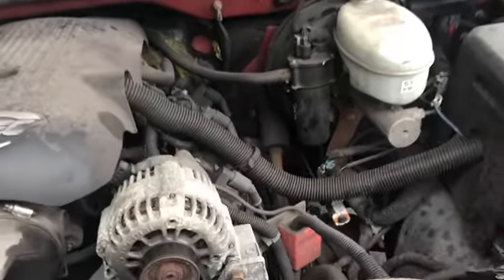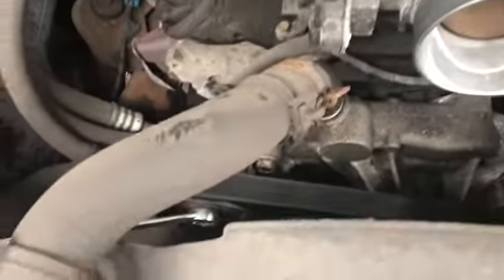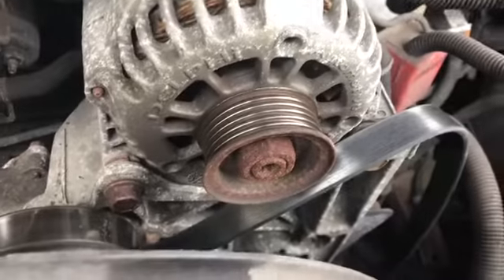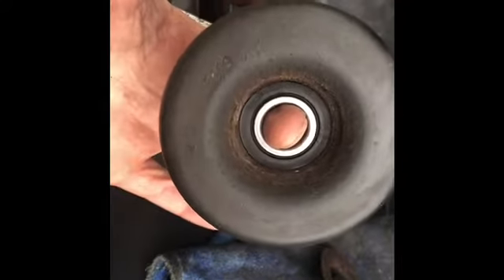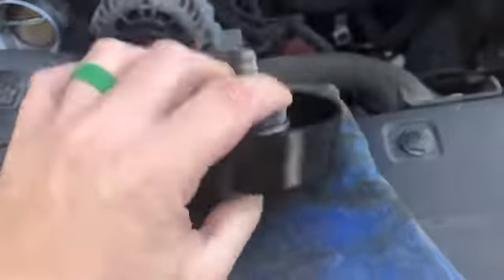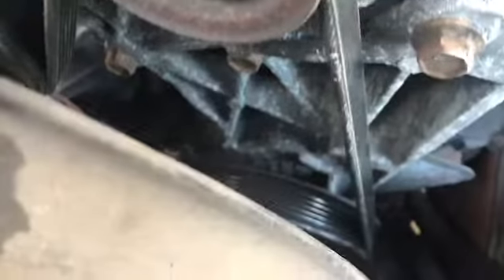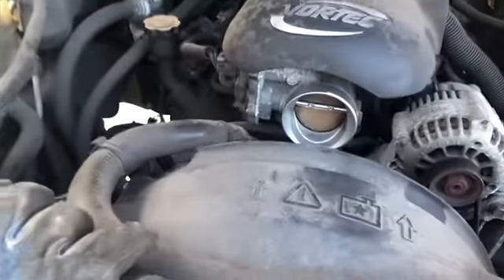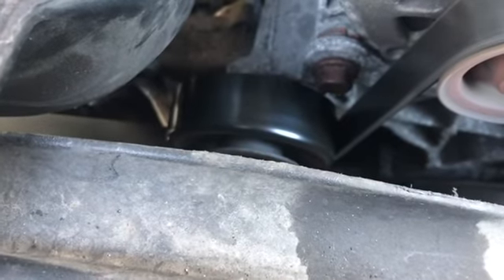Silverado idler bearing replace